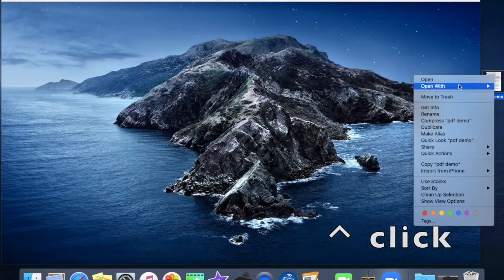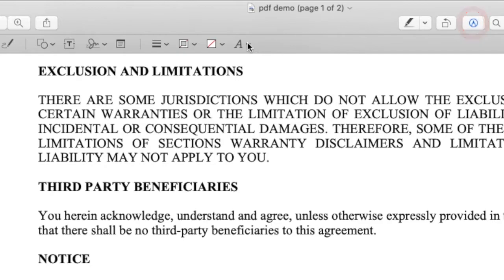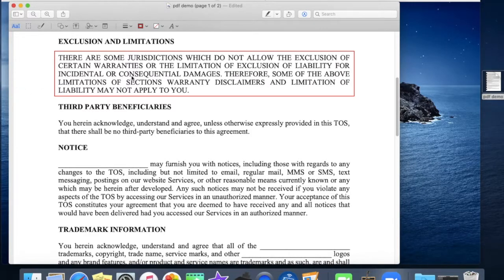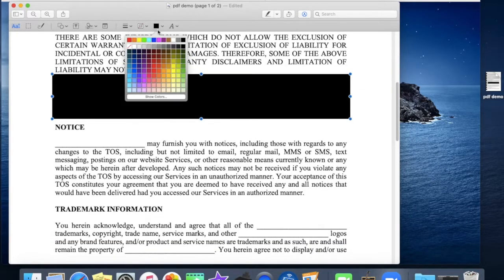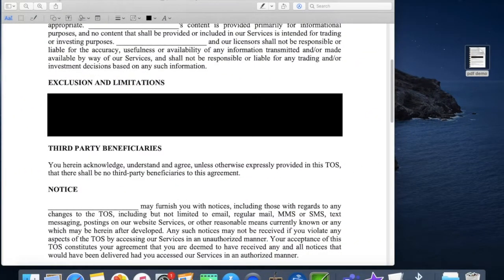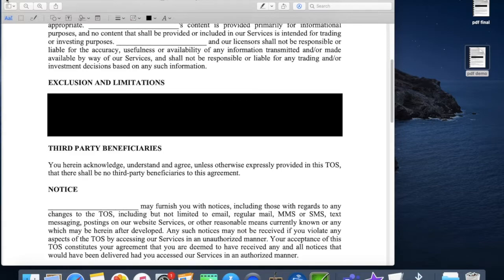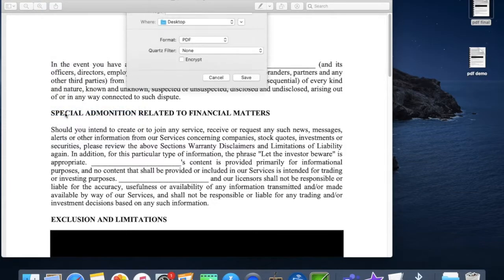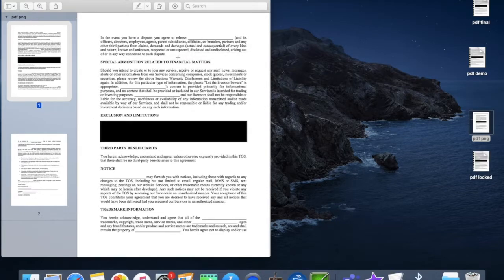Redact a PDF in Mac Preview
Chip Wood shows how to redact or highlight a PDF or image using Mac Preview without using additional software.